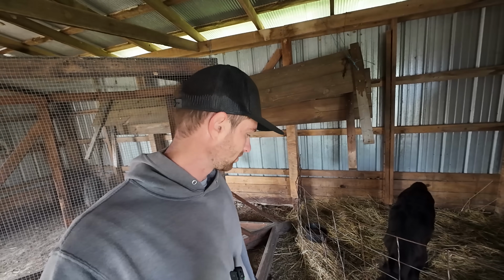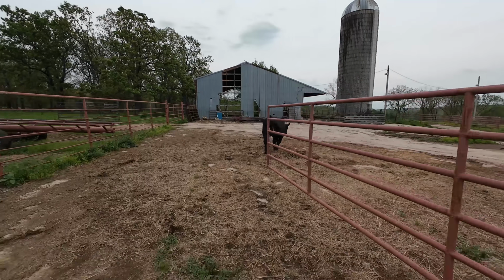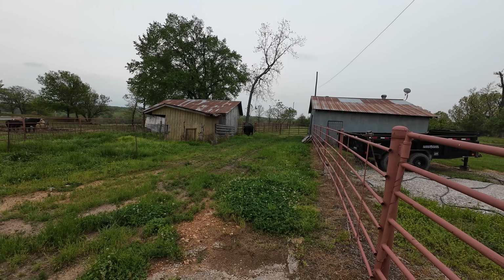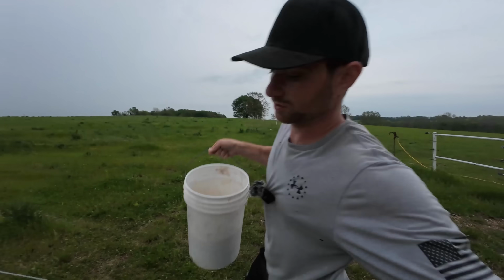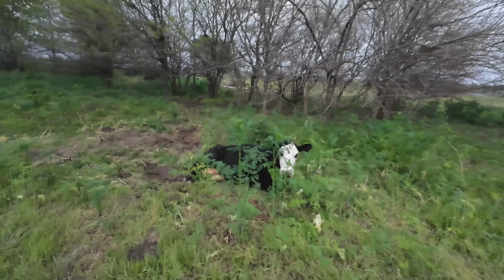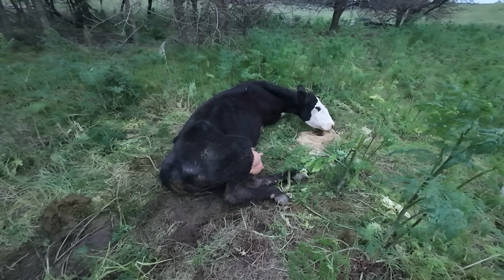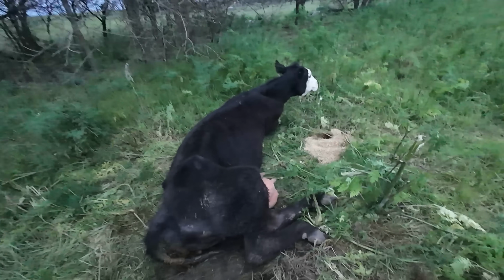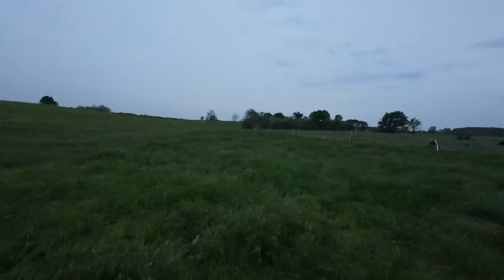A New Heifer Bull!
My Gear:
New Wide Angle Lens